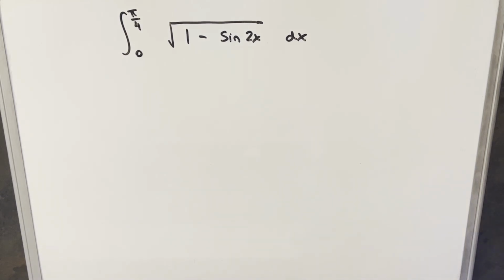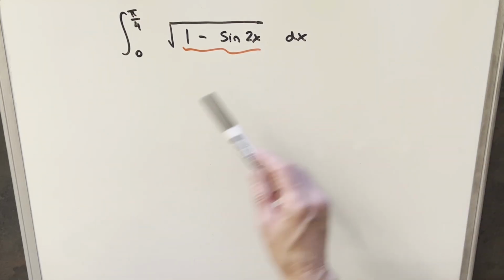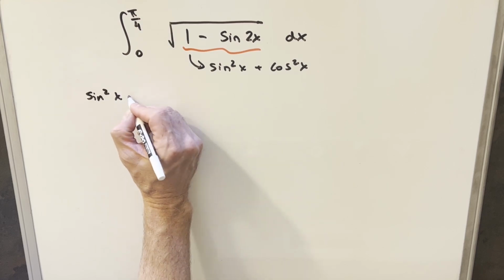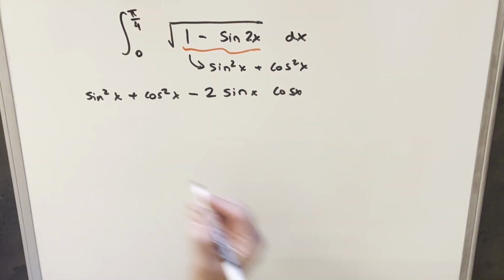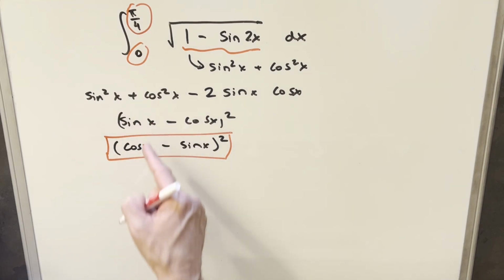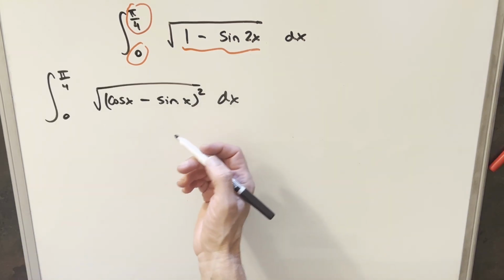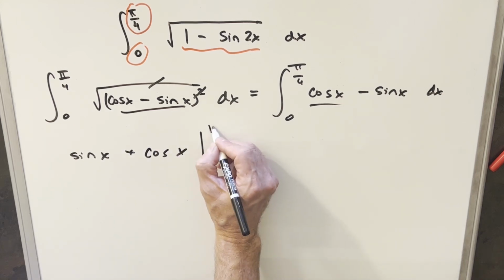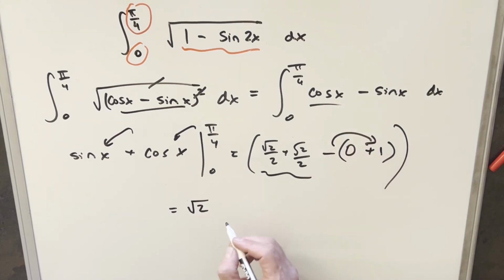mini "trick" makes this one quick & easy :)